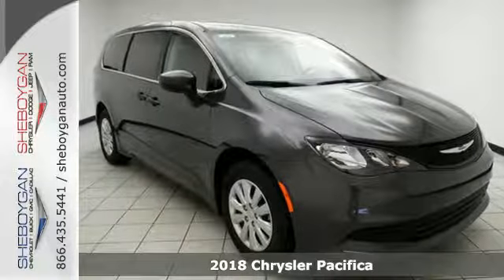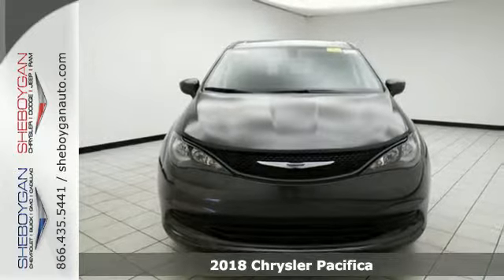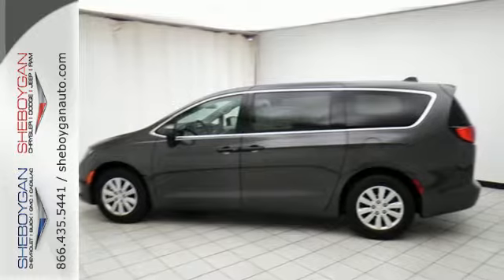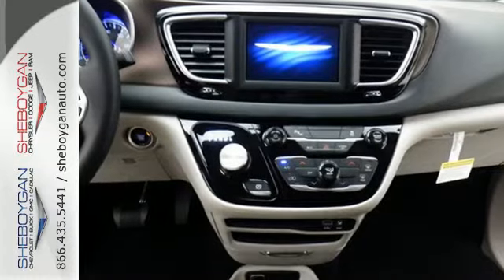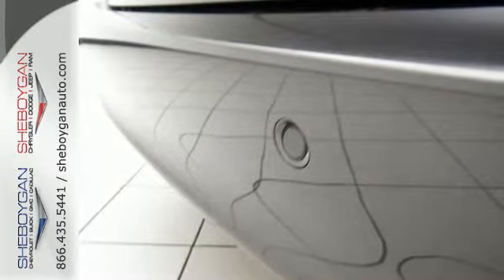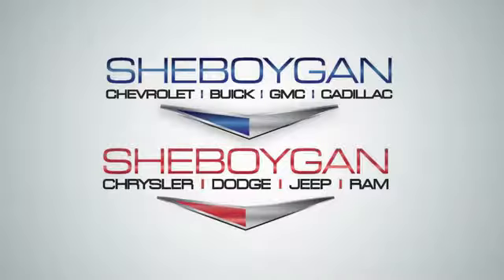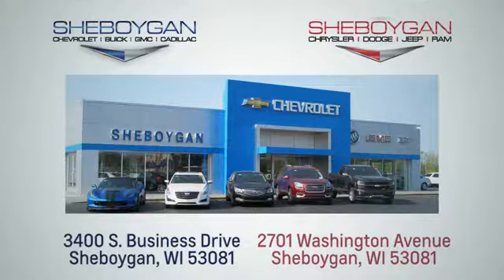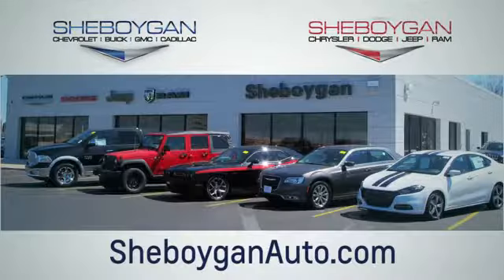New 2018 Chrysler Pacifica Appleton WI Sheboygan, WI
Year: 2018
Make: Chrysler
Model: Pacifica
Trim: L
Engine: 3.6L V6
Transmission: Automatic 9-Speed
Color: Granite Crystal Metallic Clearcoat
Stock #: B8436
VIN: 2C4RC1AG8JR104372
Stunning!! A amazing vehicle at a amazing price is what we strive to achieve!! Standard features include: Bluetooth Remote power door locks Power windows with 1 one-touch Automatic Transmission 4-wheel ABS brakes Air conditioning Cruise control Traction control - ABS and driveline Multi-function remote - Trunk/hatch/door/tailgate Power heated mirrors Tilt and telescopic steering wheel 287 hp horsepower 3.6 liter V6 DOHC engine Head airbags - Curtain 1st 2nd and 3rd row Passenger Airbag Front-wheel drive Fuel economy EPA highway (mpg): 28 and EPA city (mpg): 18 4 Doors Tachometer Compass External temperature display Keyless Ignition - Doors and push button start Tire pressure monitoring system Transmission hill holder Daytime running lights Stability control Knee airbags - Driver and passenger Front seat type - Bucket Reclining rear seats Split-bench rear seats Third row seats Intermittent window wipers Privacy/tinted glass Rear spoiler - Lip Rear wiper Overhead console - Mini with storage Clock - In-radio display Power steering Trip computer Video Monitor Location - Front... Are you looking for a Dealership you can trust and actually enjoy your car buying experiencea€¦look no further. Our Mission Statement is to treat our customera€TMs with enthusiasm in providing automotive products and services that exceed your expectations. Now many dealers may say things like this however at Sheboygan Chevrolet Chrysler we a€œwalk ita€ with pride! Our Sales personnel are non-commissioned which means we pay their wages not you! Having trouble finding that perfect vehiclea€¦please allow Sharon Alia and Crissy in our Internet Department help find it for you!

Address:
3400 South Business Drive